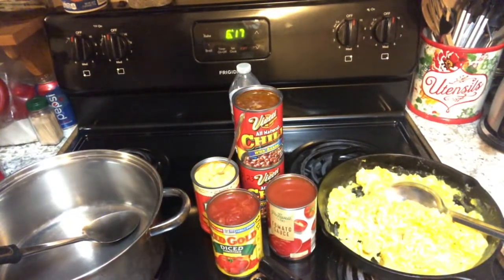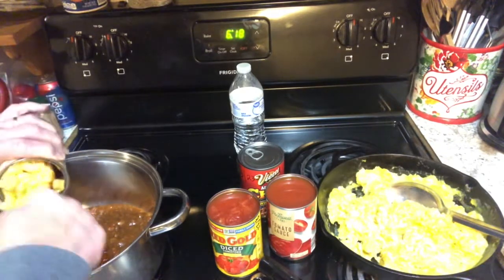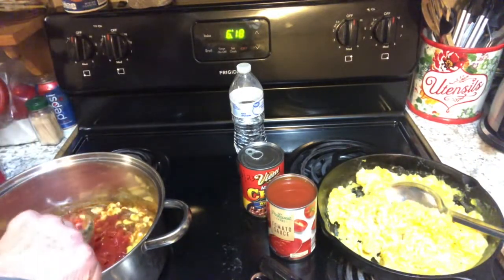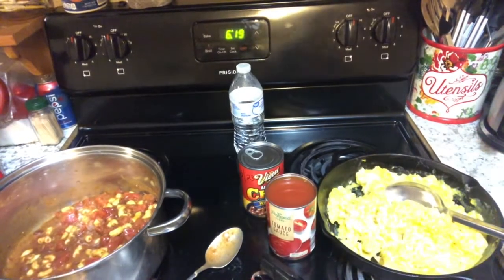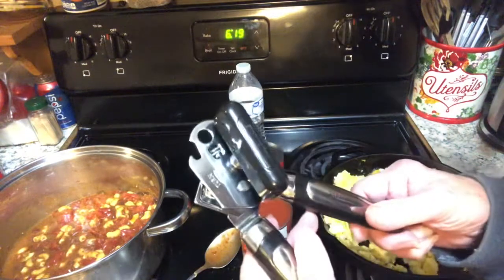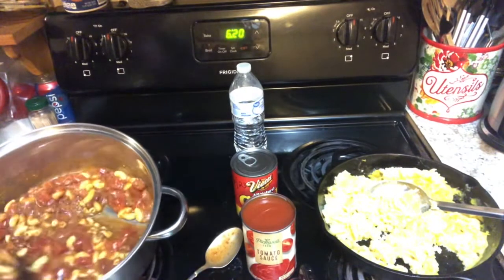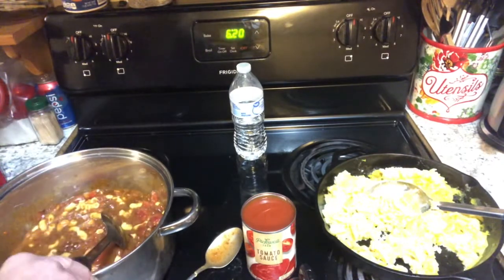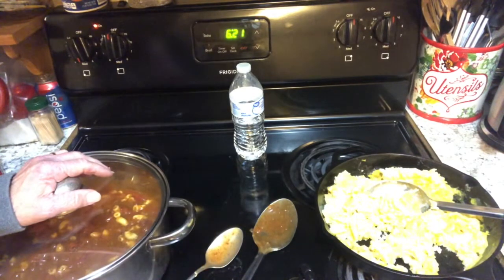KISS MEAL. Chili Mac From The Pantry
WHAT ARE YOU DOING WITH ALL THOSE CANS OF FOOD?

Here’s how I’m using mine from my Emergency Pantry.

Chili Mac Recipe:
1 can macaroni & cheese
1-2 cans chili (depending on how many you will feed)
1 can diced tomatoes
1 - 8oz can tomato sauce

KISS means Keep it Simple Sweetie.

This video complies with COPPA